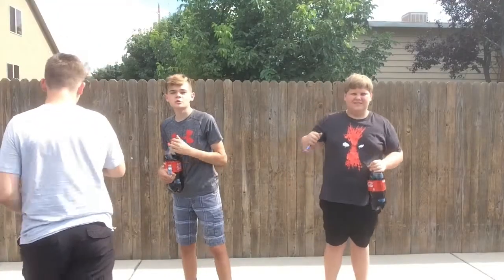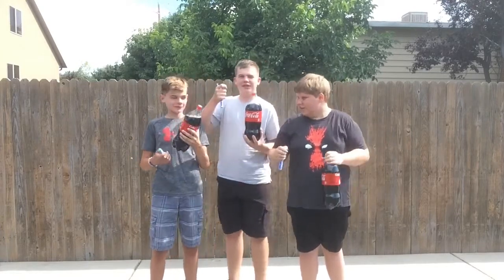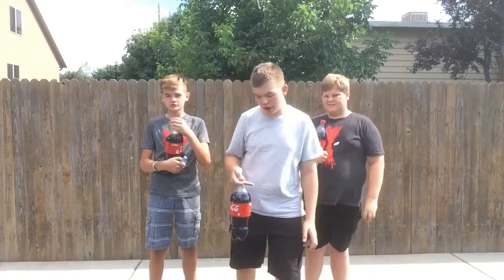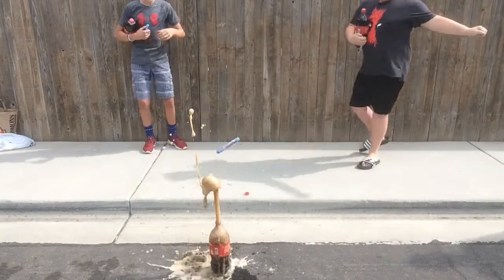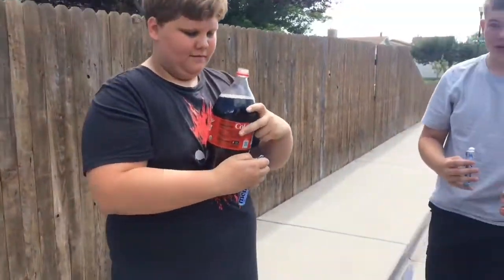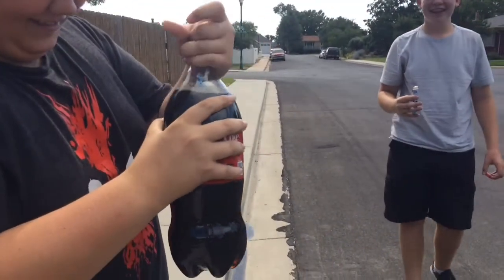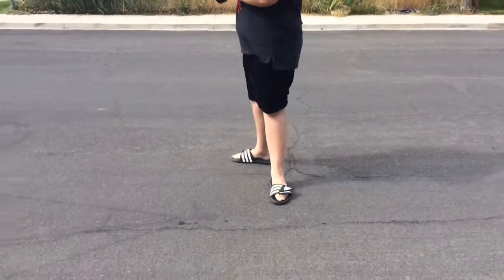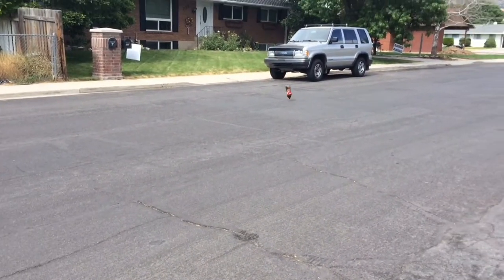MENTOS AND DIET COKE ROCKETS